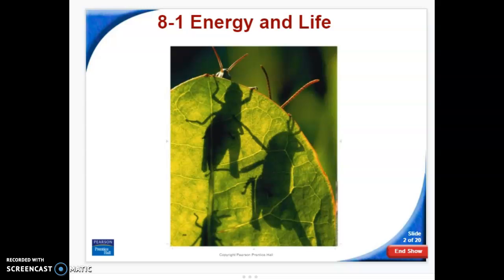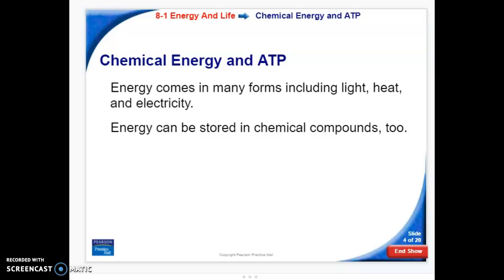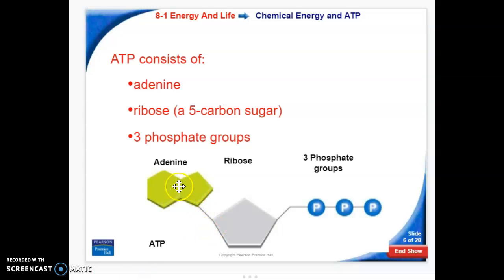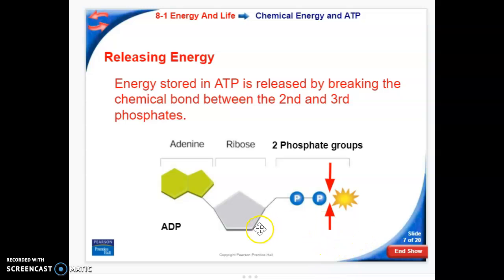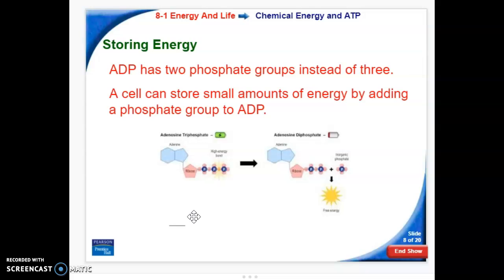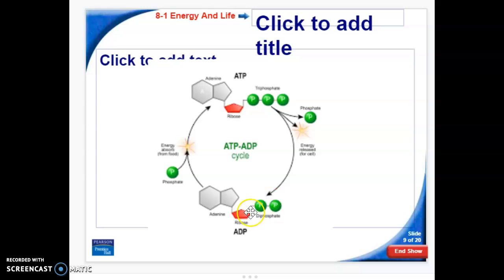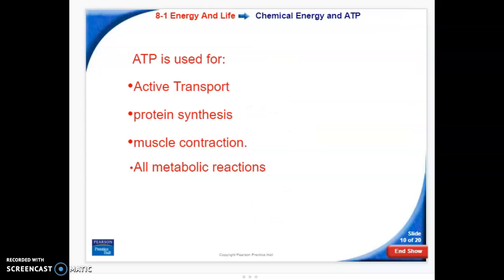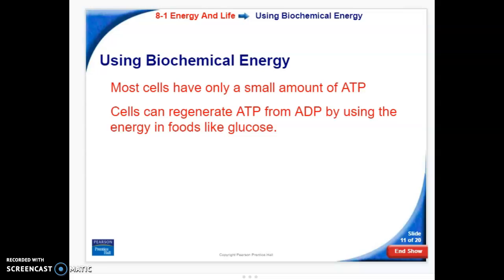Energy - ATP Notes